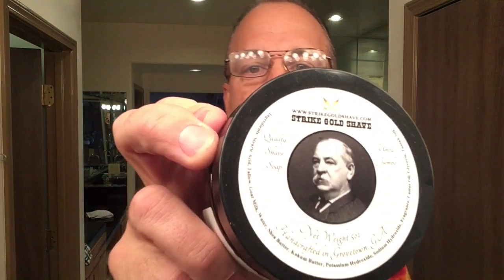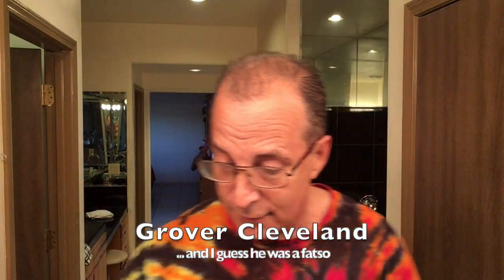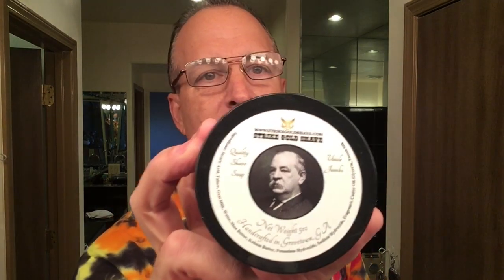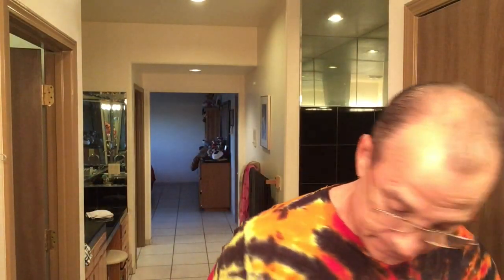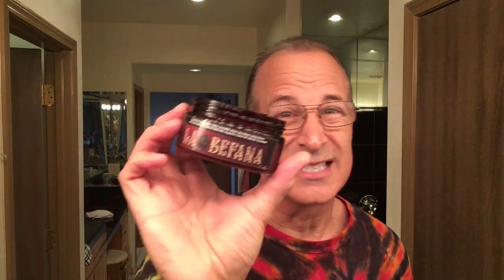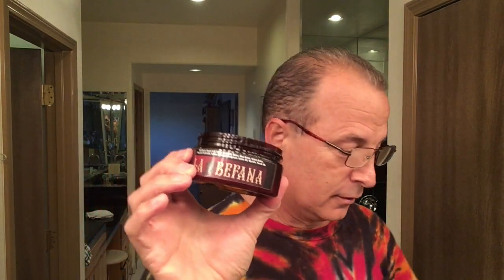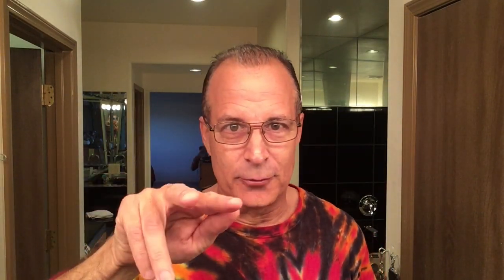New Sheriff In Town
All of the items and more can be purchased from Strike Gold Shave right